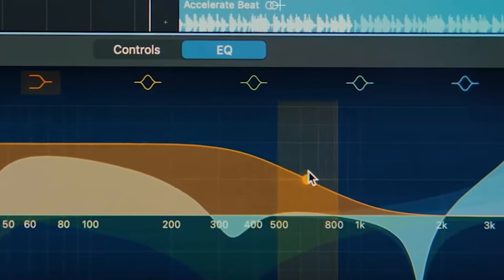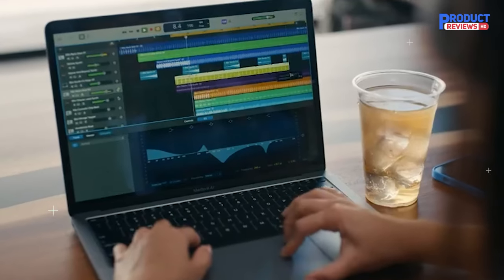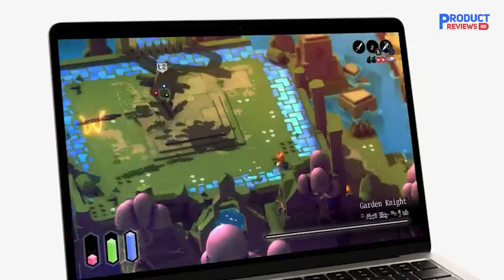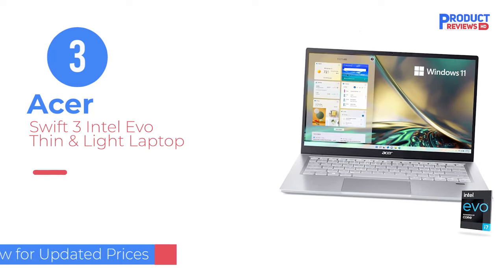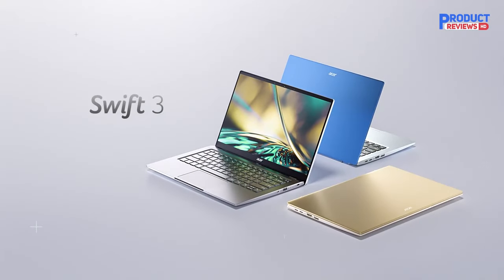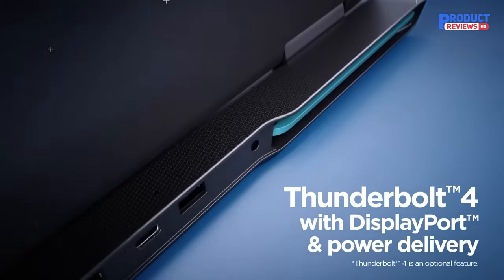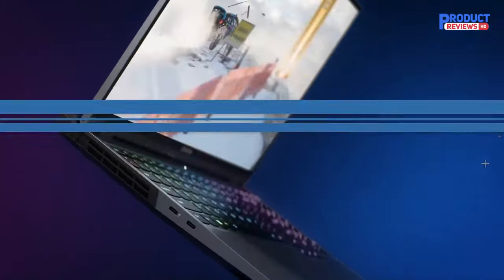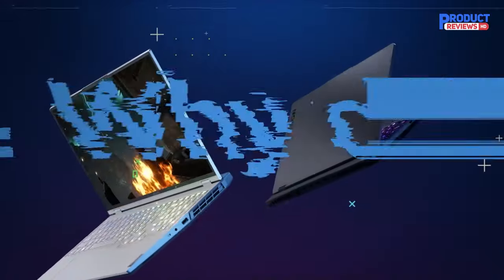5 Best Student Laptop for 2025 [ Reviewed ]